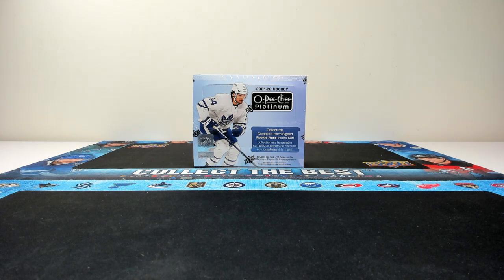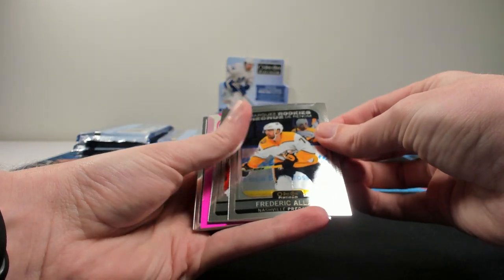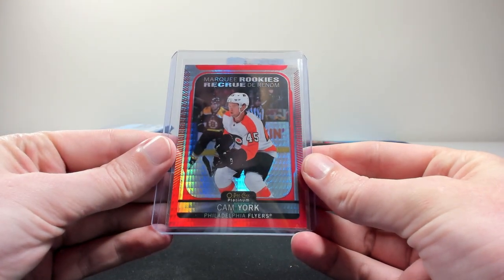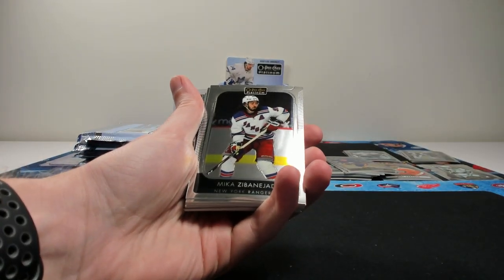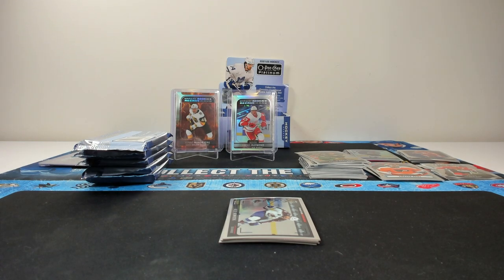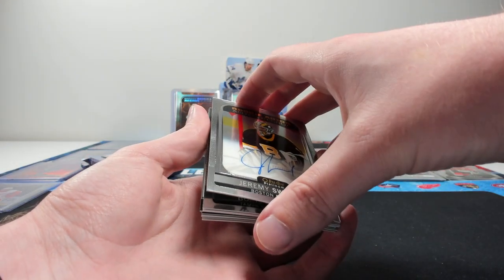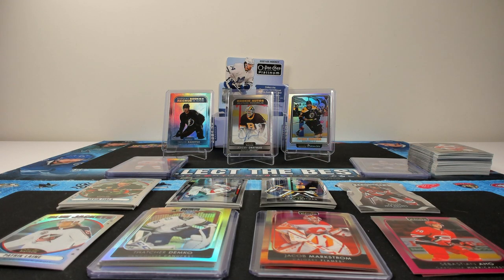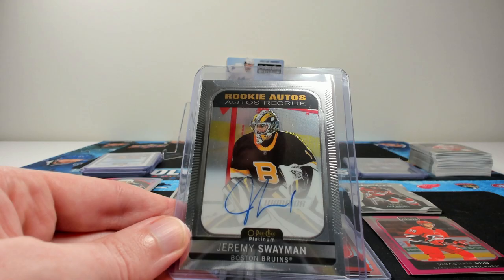FIRST LOOK: 2021-22 Upper Deck O-Pee-Chee Platinum Box Break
2021-22 O-Pee-Chee Platinum is BACK and we're excited to crack open our box to see if we can snag a great on-card Rookie Autograph or a super rare Orange Checkers, Emerald Surge, or Golden Treasures parallel!

Get your box of 2021-22 Upper Deck O-Pee-Chee Platinum Hobby

Zephyr Epic Group Breaks: @zephyrepicbreaks
Zephyr Epic TCG: @ZephyrEpicTCG
Chapters
00:00-0:09 - Introduction
00:10-00:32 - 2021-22 Upper Deck O-Pee-Chee Platinum Format Changes
00:33-00:45 - Expanded Base Set
00:46-00:54 - What's new in 2021-22 O-Pee-Chee Platinum
00:55-01:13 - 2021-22 O-Pee-Chee Platinum Average Box Breakdown
01:14-01:41 - Comparing 2020-21 vs 2021-22 O-Pee-Chee Platinum
01:42-22:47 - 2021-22 O-Pee-Chee Platinum Box Break
22:48 - Recap and Conclusion